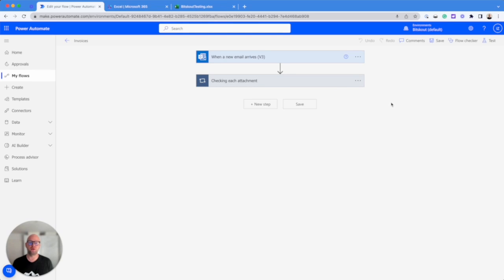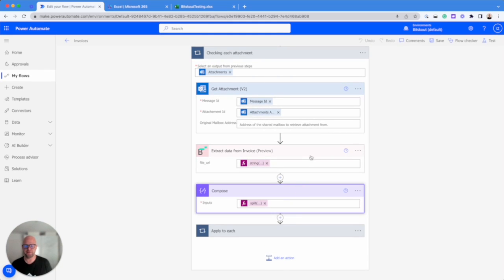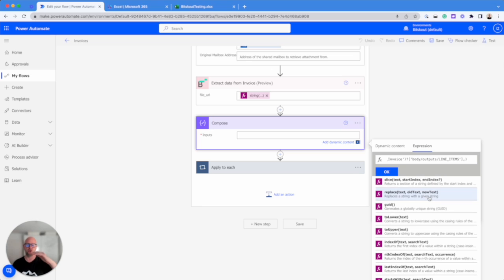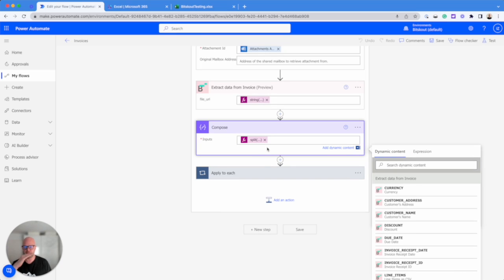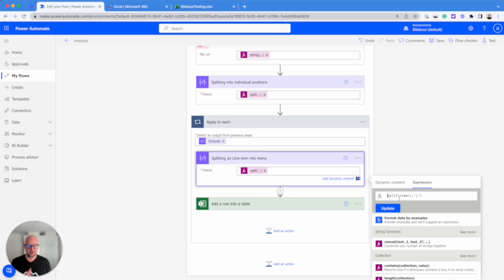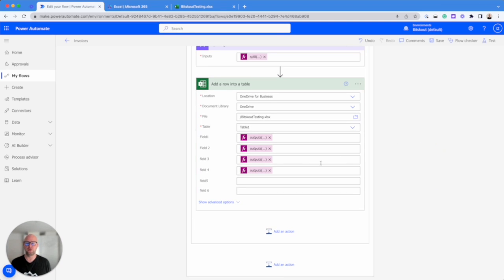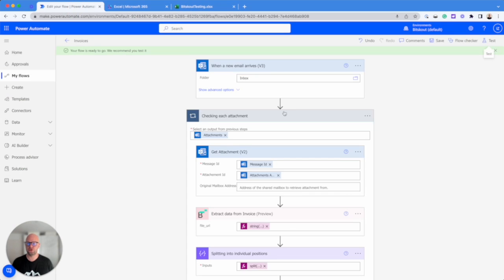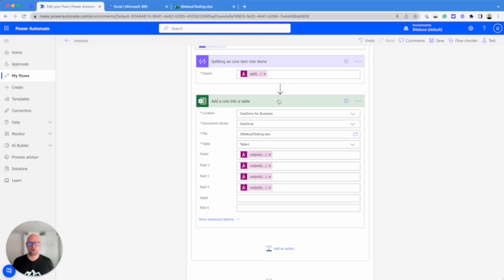How to extract line items from invoices to Excel with Power Automate and Bitskout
In this video, we wanted to show how you can extract line items from your Invoices to your Excel sheets.

Using Power Automate and working with CSV is a bit complex and after receiving multiple requests on how to do it, we decided to record this short video followed by an article.